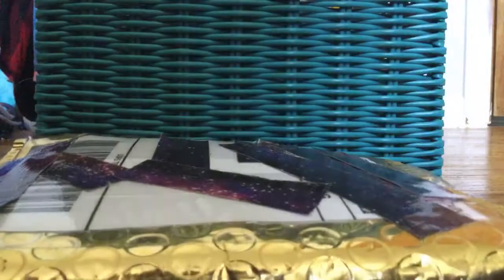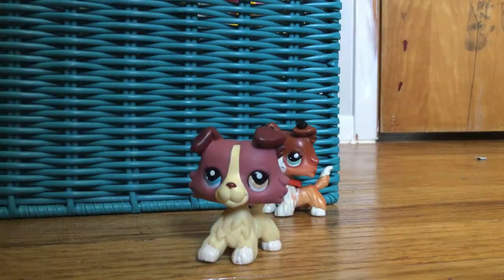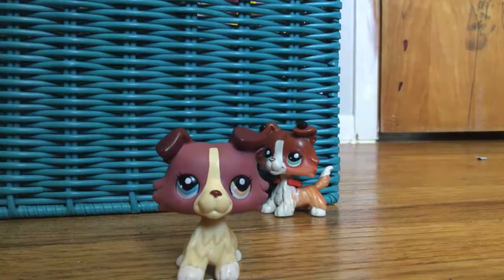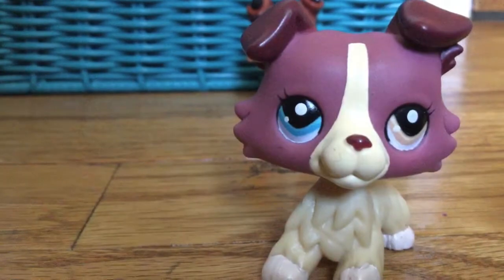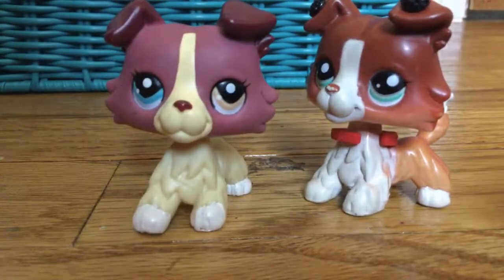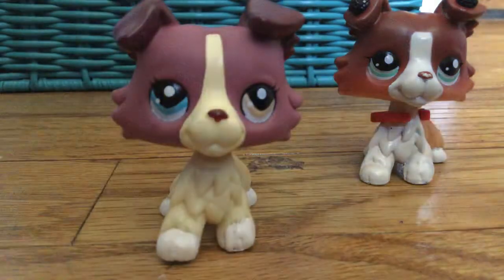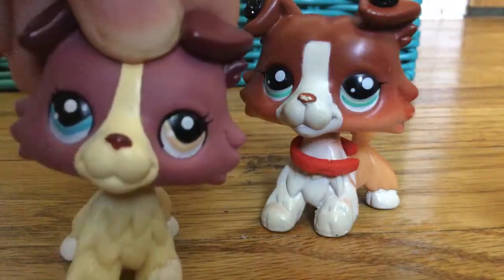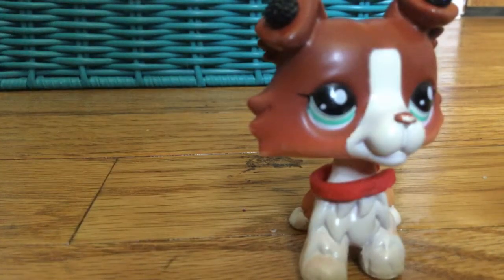Unboxing lps #1262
Go buy this wonderful pet! ❤️❤️